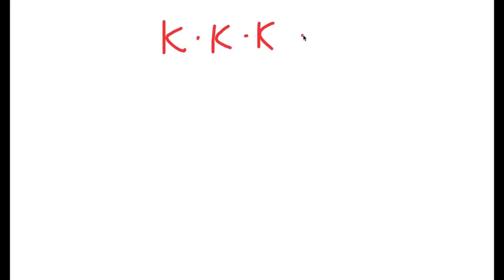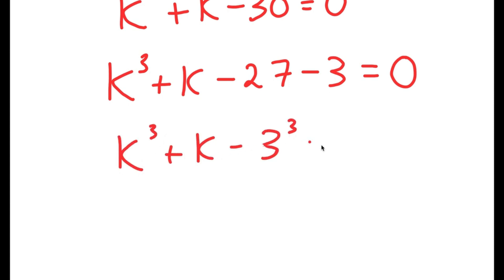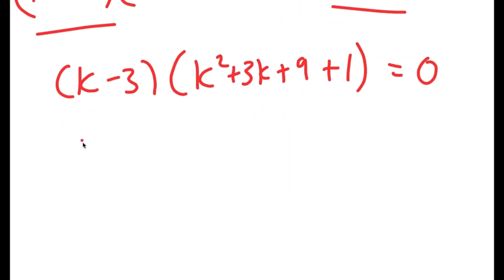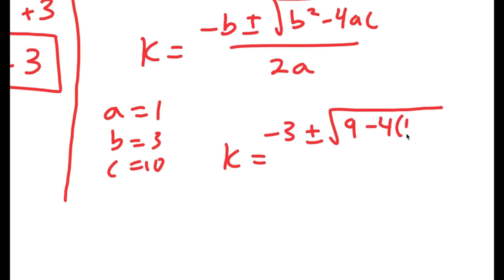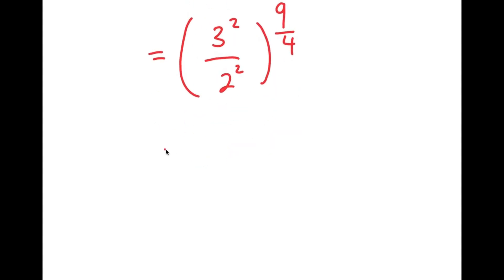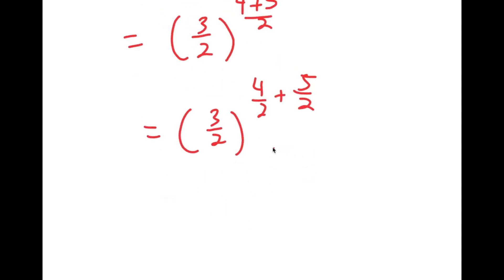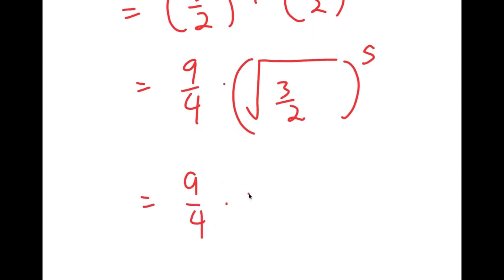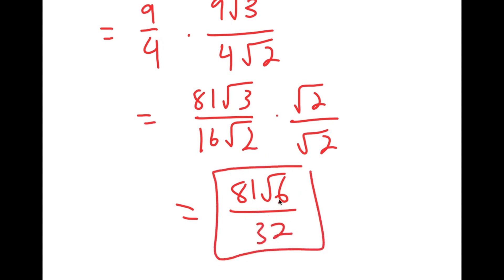A Simple Problem Thats Not So Simple | A Beautiful Exponential Problem